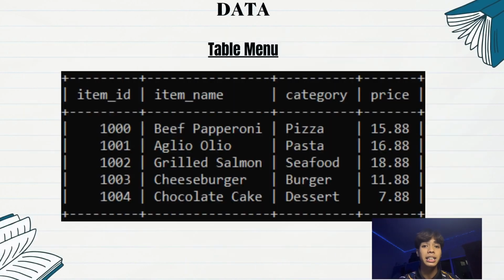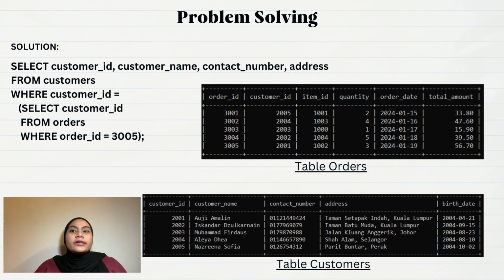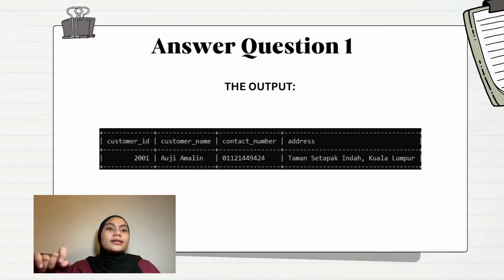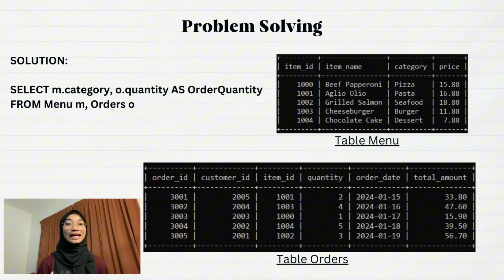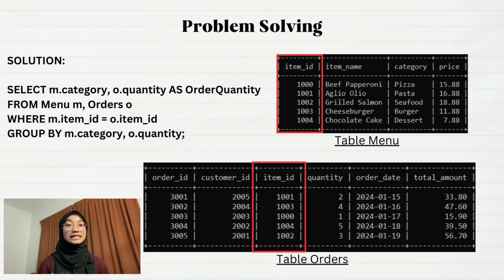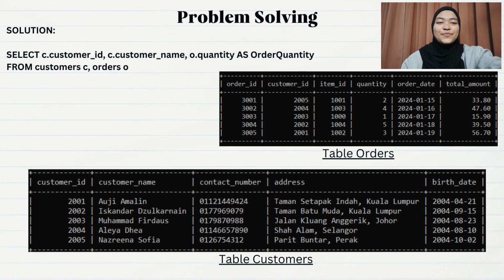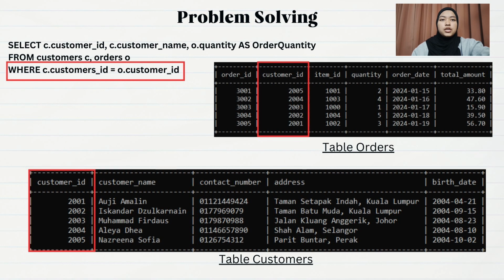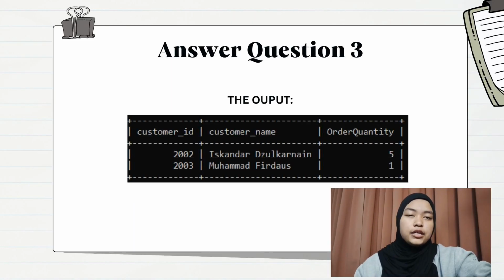DAT20103 DATABASE | VIDEO PRESENTATION: Learning of Structured Query Language